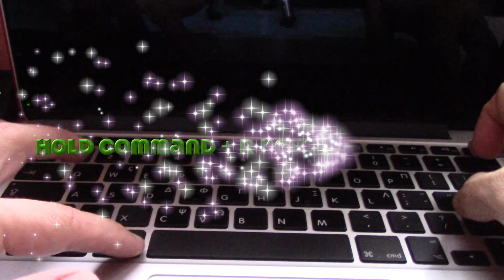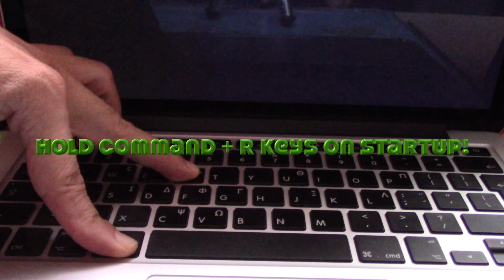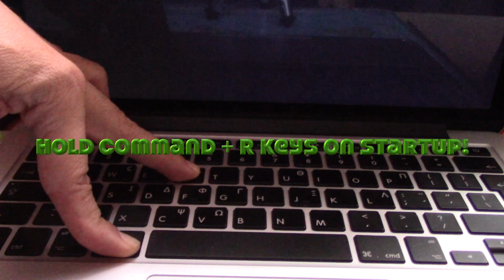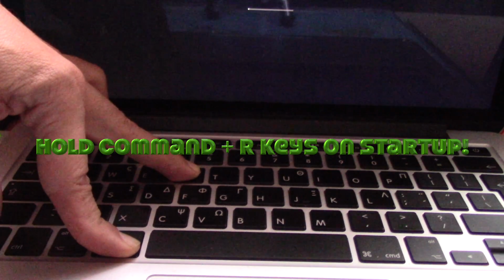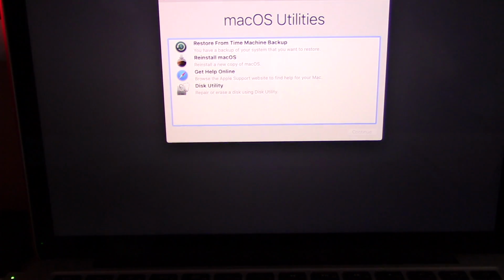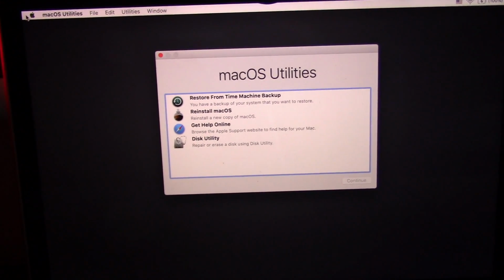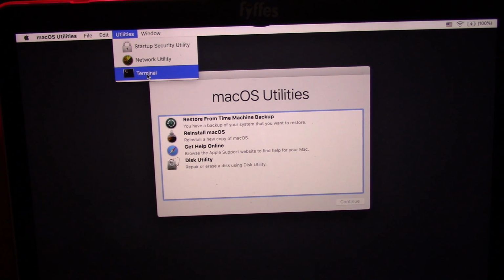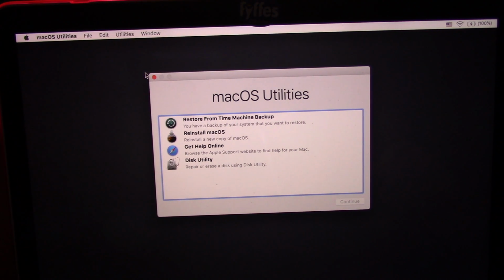How to Reset Admin Password on macOS if you Forgot Administrator Password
Did you forget your password? Here is how to reset it without losing your data.